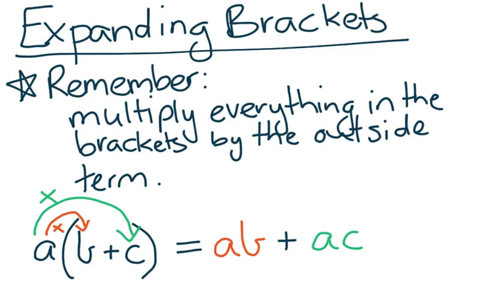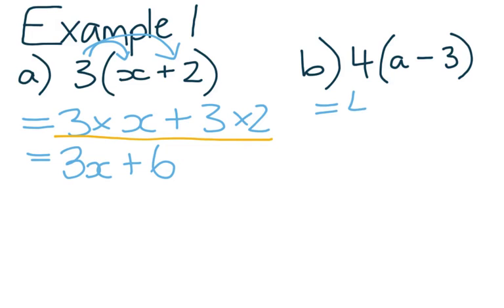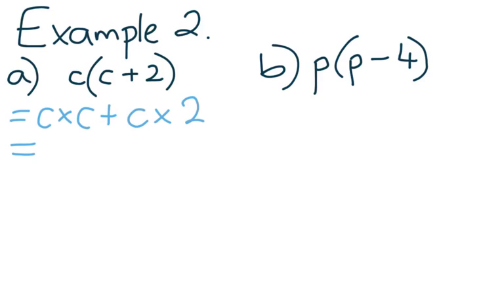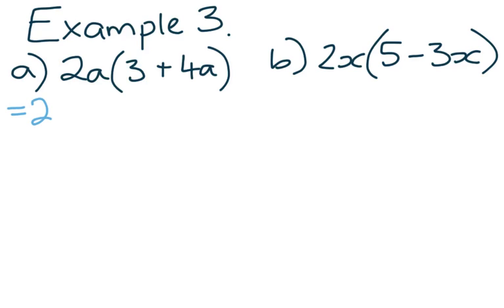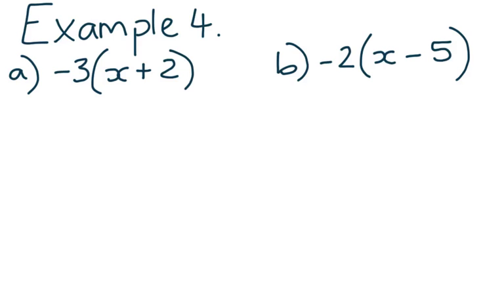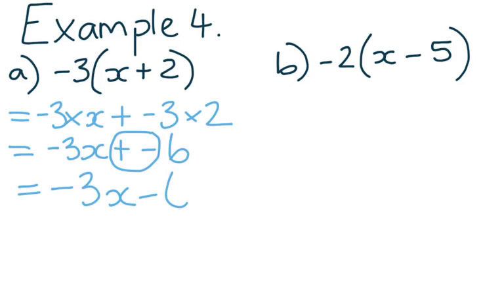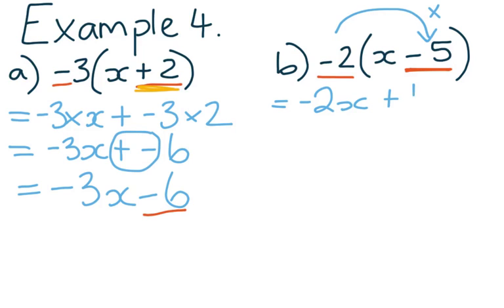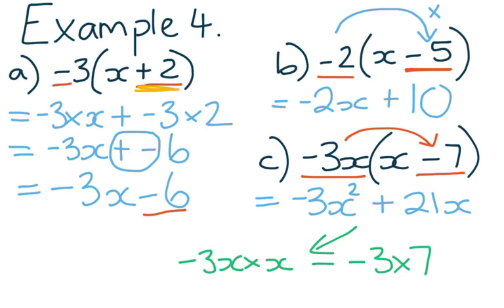Expanding Single Brackets